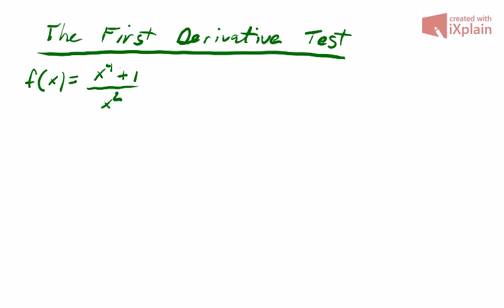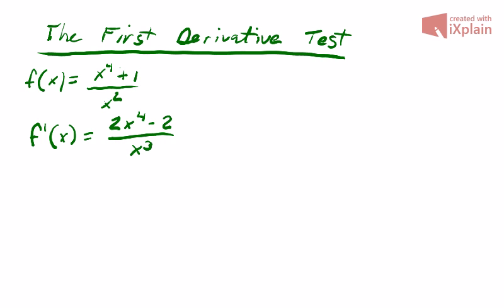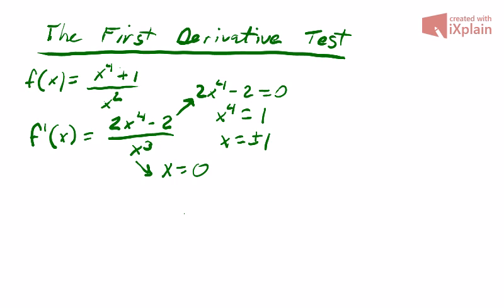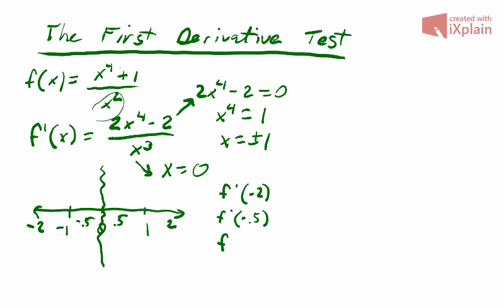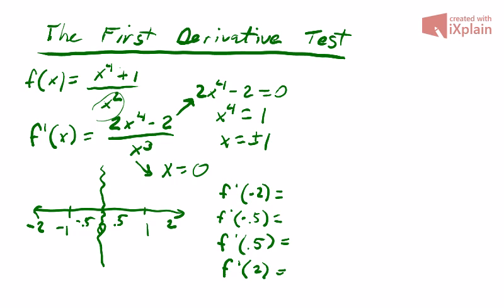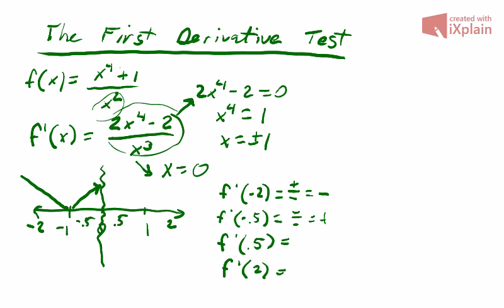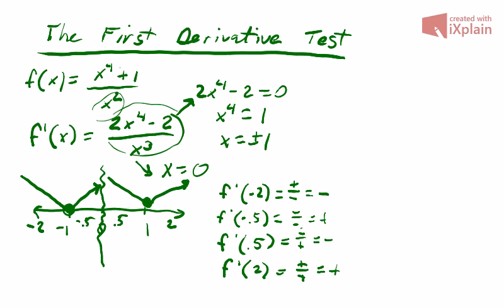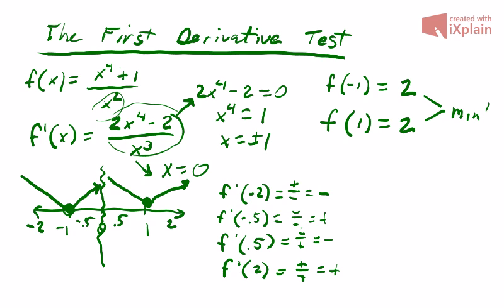The First Derivative Test